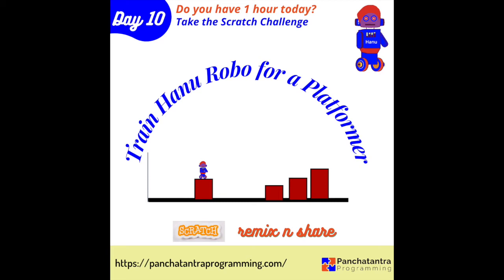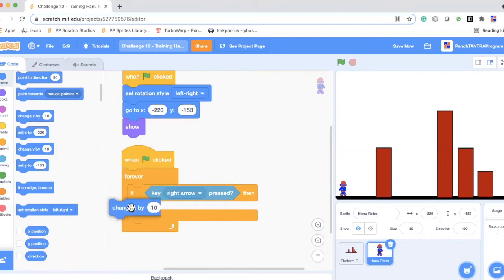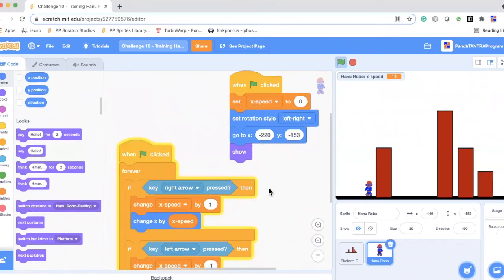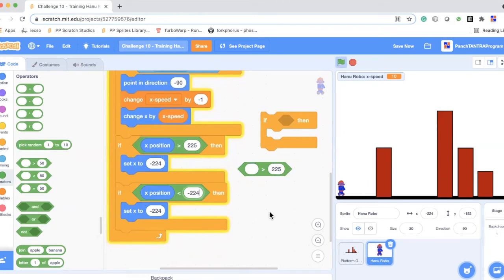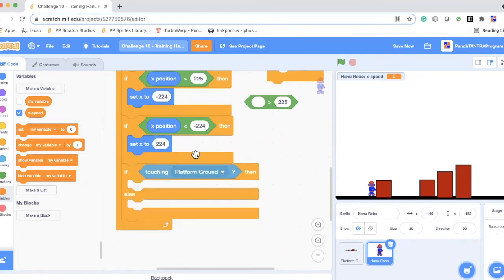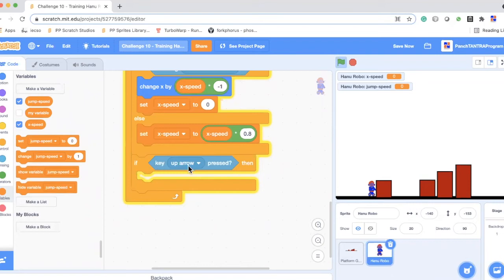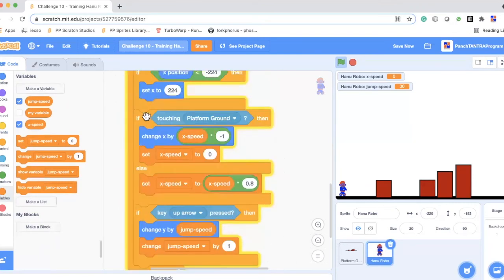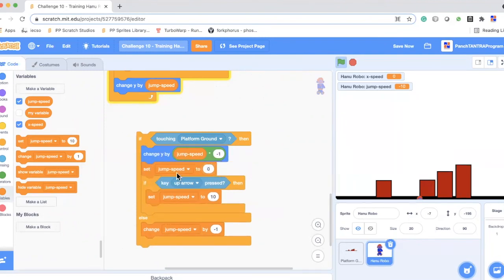Training Hanu Robo for a Platformer Contest | Daily Scratch Challenge